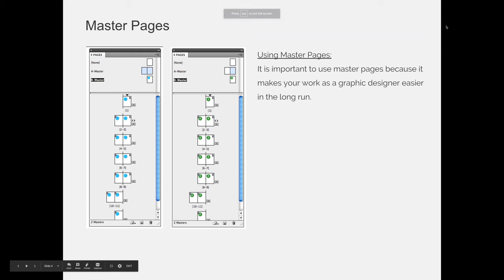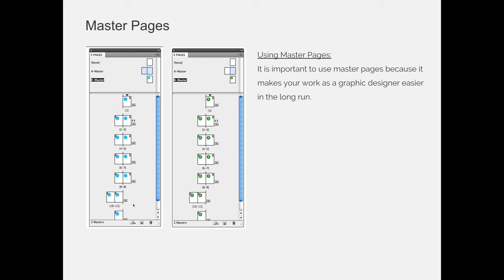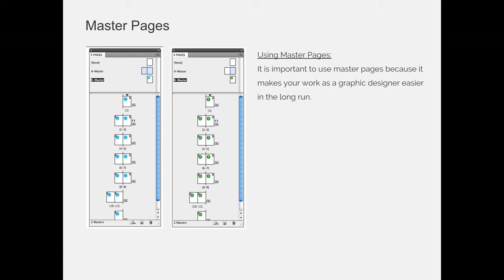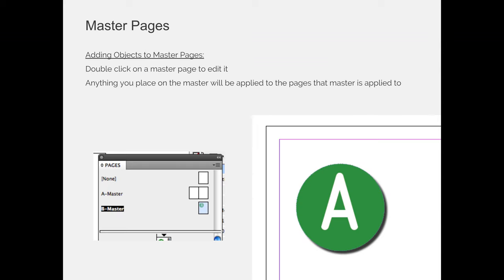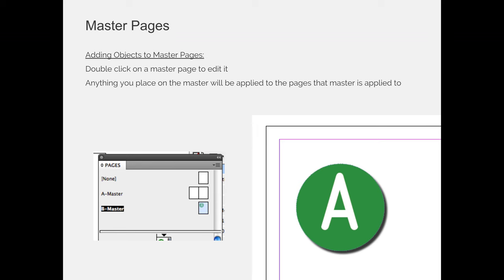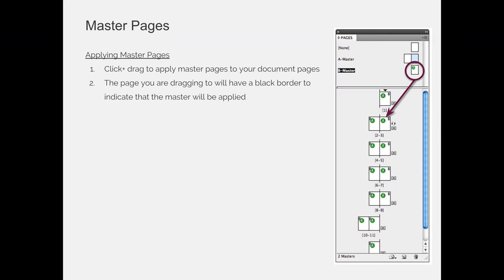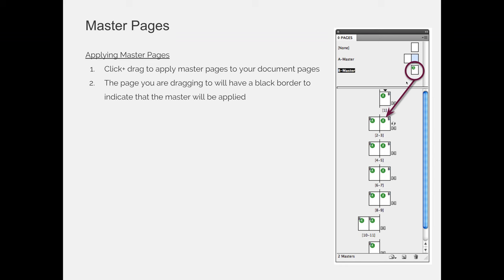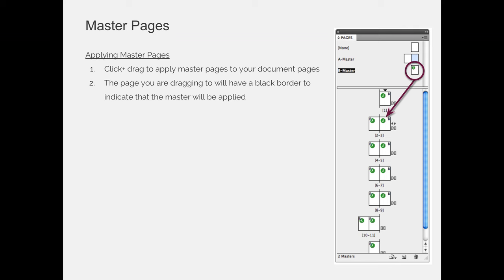Master Pages & Text Variables / VIDEO 02